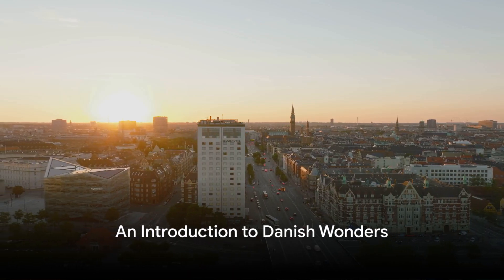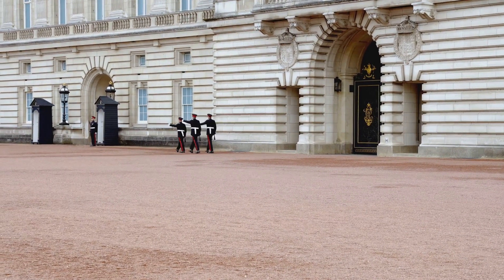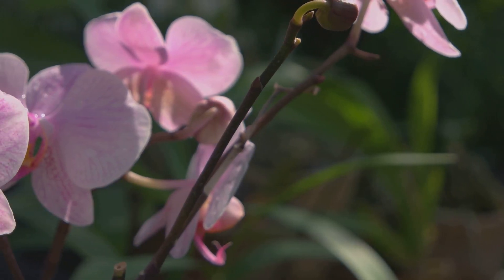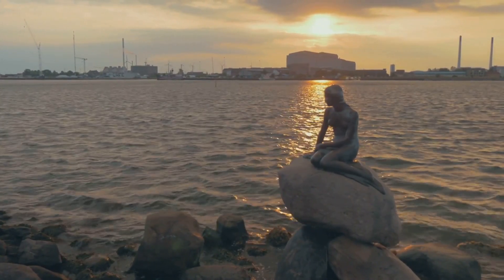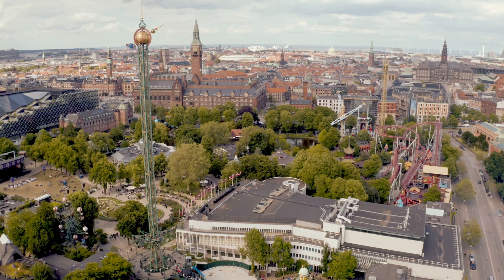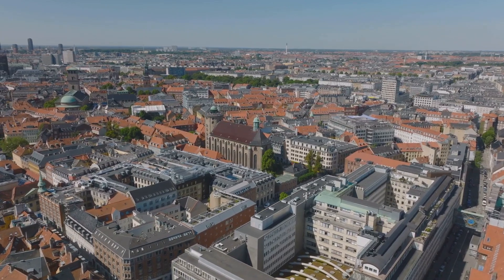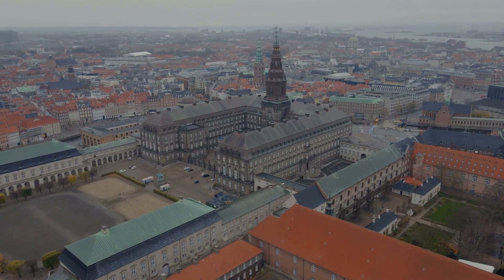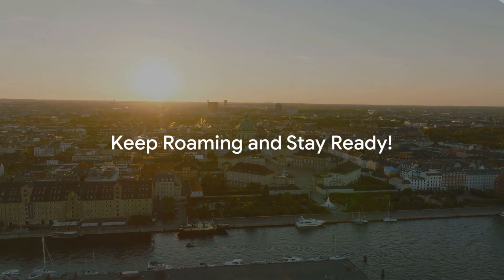Travel Guide: Copenhagen Top 10 Must See Spots In 2024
Set off on a captivating journey to Copenhagen, Denmark's charming and vibrant capital. Our 2024 guide reveals the top 10 must-see spots in this city, celebrated for its rich history, innovative design, and sustainable living. From the picturesque Nyhavn harbor to the enchanting Tivoli Gardens and the iconic Little Mermaid statue, Copenhagen is a city that effortlessly combines tradition with modernity.

Discover Copenhagen’s Can’t-Miss Attractions:

Nyhavn: Stroll along the colorful waterfront and historic canals.
Tivoli Gardens: Experience the magic of one of the world's oldest amusement parks.
The Little Mermaid Statue: Visit the iconic symbol of Copenhagen.
Christiansborg Palace: Explore the seat of Danish Parliament and Royal Reception Rooms.
National Museum of Denmark: Dive into Danish history and culture.
Rosenborg Castle: Marvel at the Renaissance architecture and royal treasures.
Strøget: Shop and explore one of Europe's longest pedestrian streets.
Freetown Christiania: Discover the unique community known for its artistic environment.
Amalienborg Palace: Witness the changing of the Royal Guard.
Copenhagen Opera House: Admire the stunning modern architecture on the harborfront.
🌟 What's Inside:

Historic Sites & Modern Design: Uncover Copenhagen's architectural wonders and design heritage.
Cultural Experiences & Danish Hygge: Immerse in the city's cozy lifestyle and vibrant arts scene.
Gastronomic Adventures: Savor renowned New Nordic Cuisine and local favorites.
Green Spaces & Sustainability: Experience Copenhagen's commitment to eco-friendly living.
Travel Tips & Insights: Expert advice for a seamless Copenhagen visit.
🌳 Whether you're an architecture aficionado, a foodie, or a culture enthusiast, Copenhagen offers a diverse array of experiences in a welcoming and innovative setting. Let this guide inspire your Copenhagen adventure in 2024.

👇 Don't forget to:

Like this video if Copenhagen is on your travel list.
Comment with your Copenhagen travel tips or questions.
Share this guide with fellow travelers.